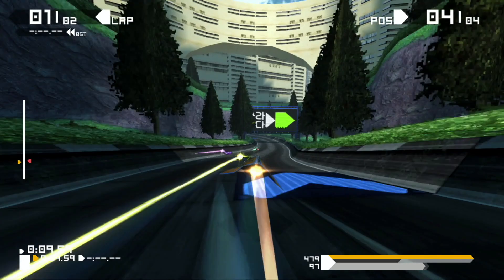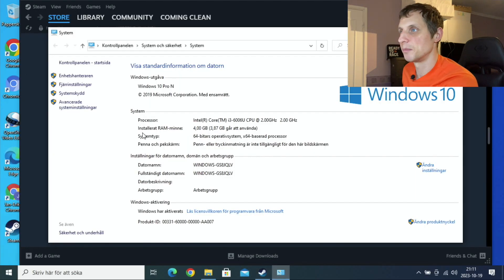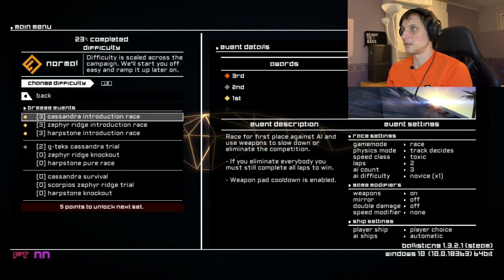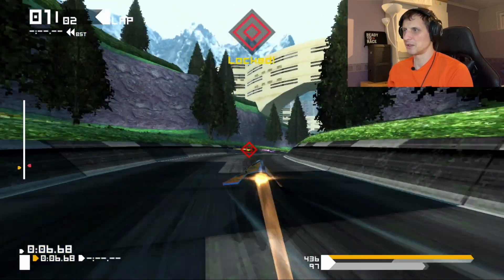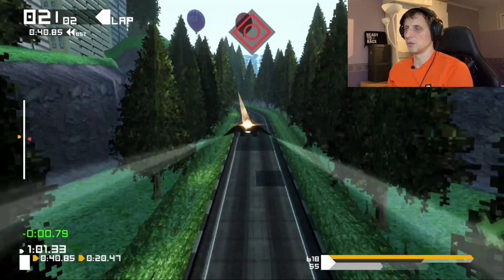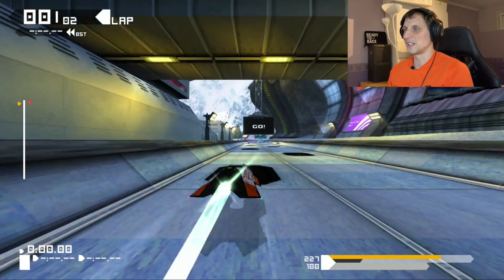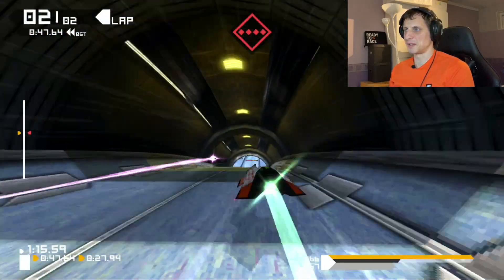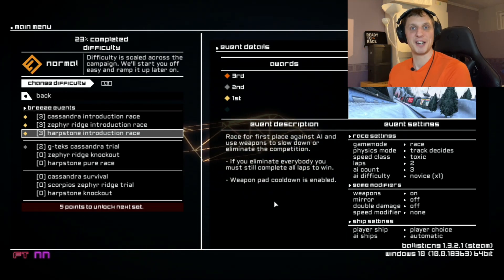Will BallisticNG Run On my Old Work Laptop?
In this video I examine if the excellent, but not all that demanding, BallisticNG will work on the old laptop I bought from work a couple of years ago. I hope you'll enjoy it!